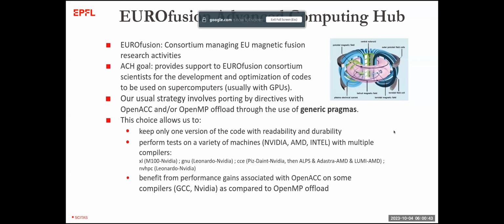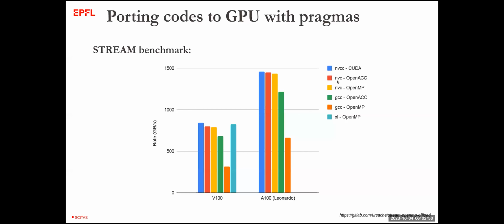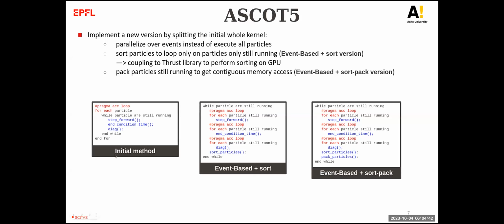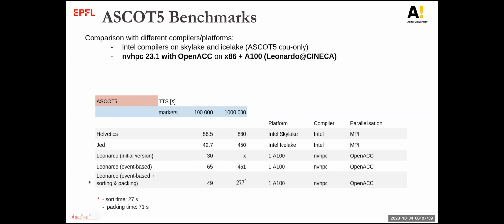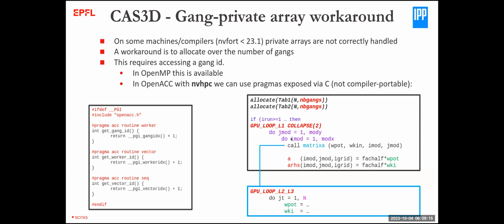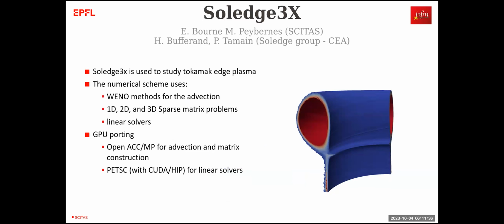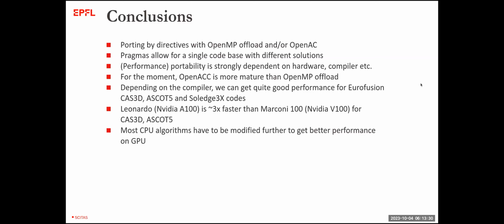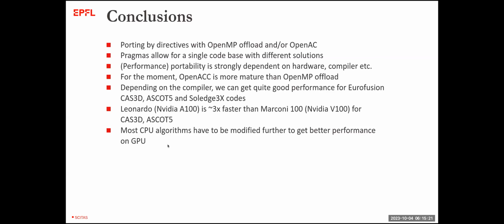GPU Porting of Plasma Physics Codes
In the context of the EUROfusion consortium, Ecole Polytechnique Fédérale de Lausanne (EPFL) Advanced Computing Hub participates in the improvement of existing European fusion simulation codes to enable researchers to take full advantage of the new capabilities offered by new generations of supercomputers.  These codes are intended to simulate the plasmas of tokamaks and stellarators, experimental magnetic confinement devices for the production of energy by nuclear fusion.
In this talk, Dr. Emily Bourne will present the global strategy used for the GPU porting of multiple fusion research codes. The chosen strategy aims to keep a single version of each code using OpenACC/OpenMP directives. Performance portability on different architectures (NVIDIA and AMD GPUs) and with various compilers will be investigated.
This work focuses on three representative codes to illustrate this global strategy:
(1) CAS3D, a magnetohydrodynamic code used to study the properties of fusion plasmas in non-axisymmetric configurations such as stellarators. During the presentation, Dr. Bourne shows how the introduction of generic pragmas allows the use of either OpenACC or OpenMP to exploit multi-level parallelism to get the best performance according to the available compilers. (2) Soledge3X aims to simulate the complex physics of tokamak edge plasma. This talk illustrates how this code is coupled to tools such as PETSC on GPUs using OpenACC and CUDA.
(3) ASCOT5, an orbit-following Monte Carlo code. The presentation presents how to leverage the Thrust library and efficient memory access to ensure efficient execution, as well as explores how independent time evolution of particles is used to improve load balancing.